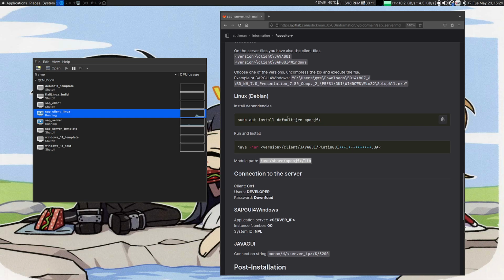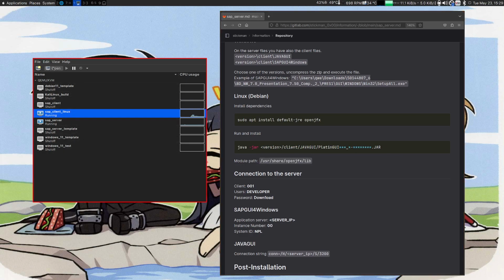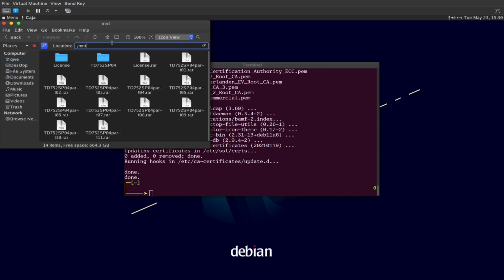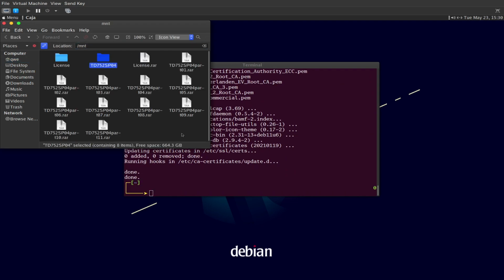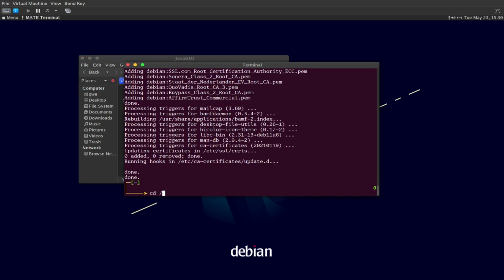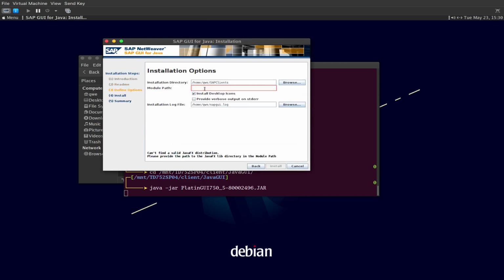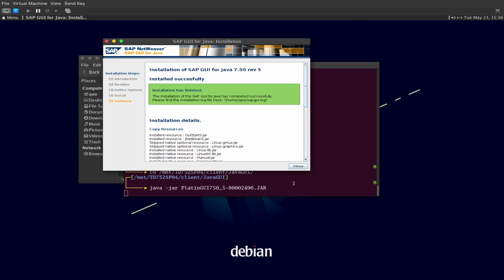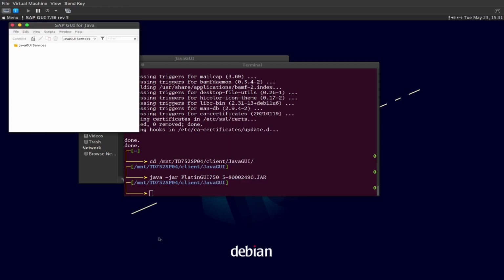Install client (Linux) (JavaGUI)